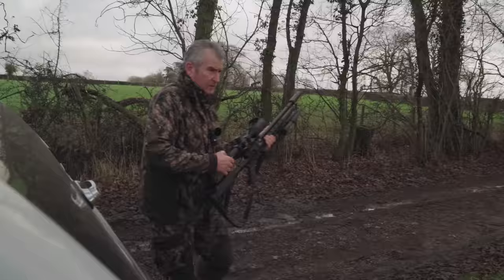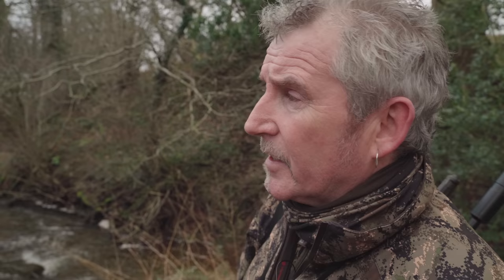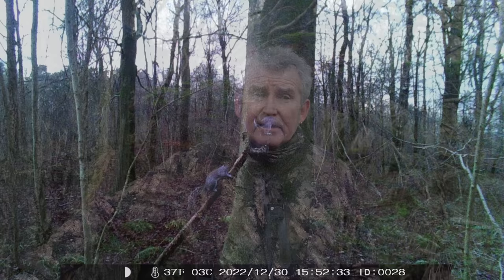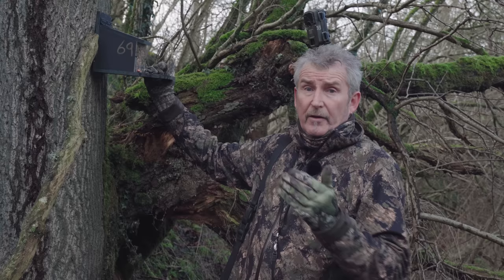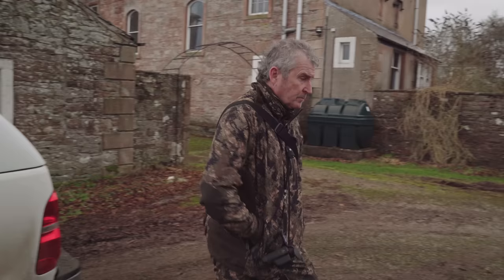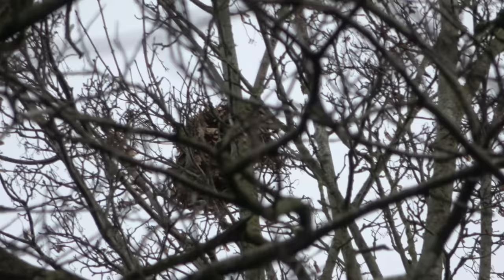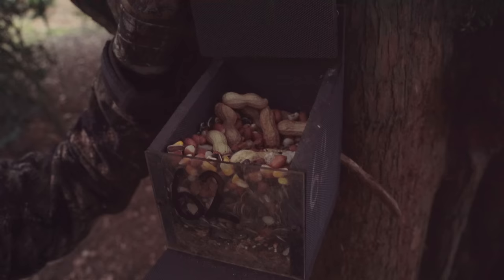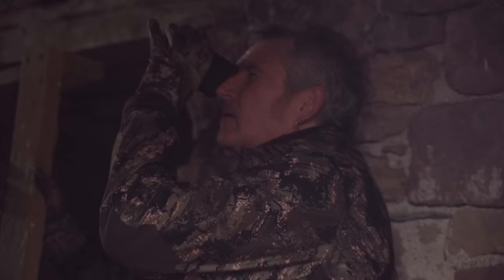S&C TV | Squirrel shooting advice and techniques - a complete guide to squirrel hunting!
In this episode of our Airgun Hunting series, squirrel ranger Mick Garvey covers everything you could possibly need to know about grey squirrel shooting in the UK. Also included in this episode is a section on trapping grey squirrels without risking harm to reds, and without causing any unnecessary suffering to the greys. First off, though, Mick introduces us to a new permission and gets some greys shot!
Afterwards, Mick offers squirrel shooting advice and techniques gleaned from a lifetime of experience, with tips on how to gain permissions, how to assess the squirrel population on your ground, how to set-up trail cams and maintain them, how and where to build hides, where to site your feeders, what to put in a squirrel feeder, how to tell when a squirrel has been at your feeder, the use of traps, and so much more!
If you want to learn more about squirrel shooting, this is the place to be. Mick Garvey is a squirrel ranger working in Cumbria to protect and conserve our dwindling population of native red squirrels. His job is to drastically reduce the numbers of grey squirrels in the area, in order to prevent the spread of disease from greys to reds, and ease the competition for food and space.
We hope you find this epic grey squirrel shooting masterclass helpful... we're sure you will!

KIT BAG
Air Arms S510 Tactical in .25 FAC

Pulsar C50 Digex day/night scope, Pulsar Axion XQ35 LRF spotter

CHAPTERS
0:00 Start
0:33 Introduction
1:13 Squirrel shooting
5:31 Tips for successful hunting trips!
9:02 More squirrel shooting
13:53 Where to shoot & how to get permission
15:59 What to do with the dead squirrels
17:24 Is squirrel control a year-round job?
18:55 Checking feeders, traps & cameras
22:01 Advice on using traps
24:28 How much land does Mick cover?
28:06 Natural hides
28:57 Great tips for feeders
29:58 Squirrel dreys
31:46 Hand-built hides
33:14 Assessing feeder activity!
33:56 Best time of day for squirrel shooting
35:12 Ideal kit for squirrel shooting
38:20 End